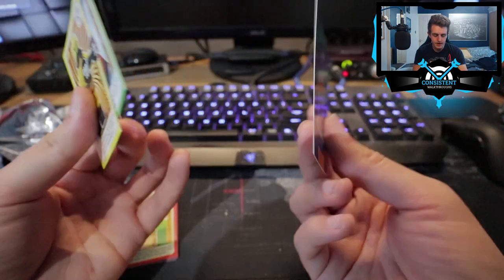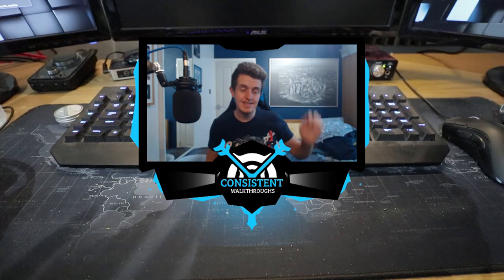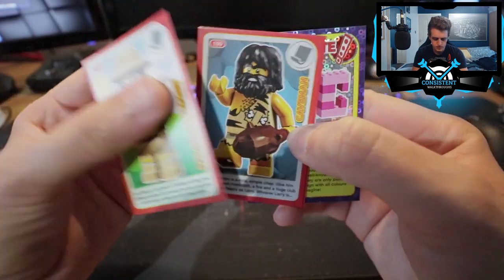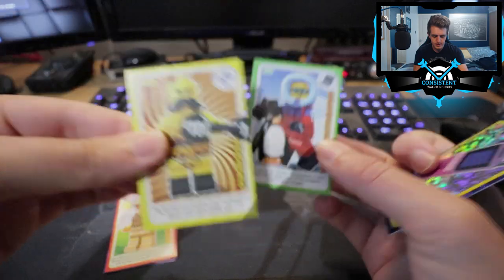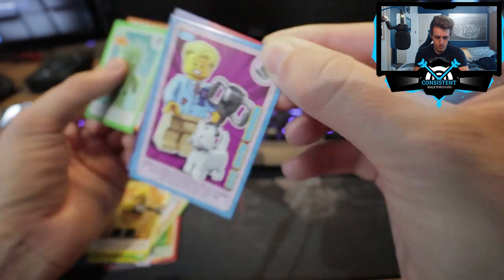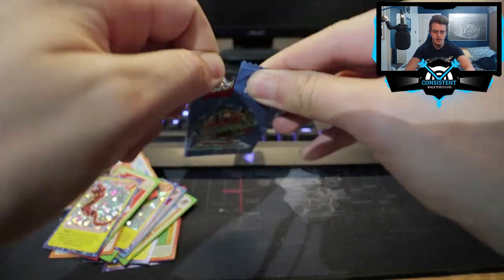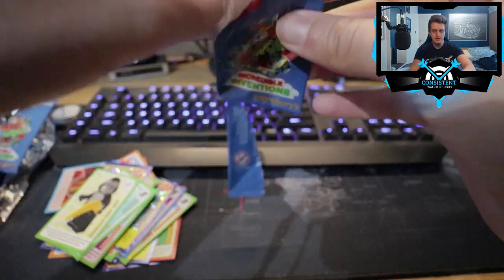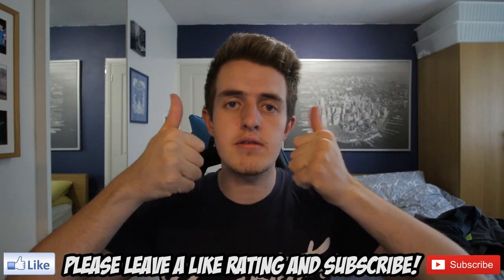LEGO "Create The World" 2018: OPENING 10 NEW PACKS! (Incredible Inventions | Part 2)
LEGO Create The World 2018 Incredible Inventions Pack Opening. New Cards, Packs. The New Lego Create The World Trading Game Unboxing Sainsbury Supermarket Lego "Create The World" Pack Opening Part 2. I Provide My Review, First Impressions. Today's video, I open 10 packs from Sainsbury's regarding "Lego Create The World".  Who's excited? Have you opened some cards yet? Do you enjoy Lego? What are your thoughts about today's video? Thanks.

▶ TITLE ◀

▶ VIDEO INFORMATION ◀

Lego Create The World Trading Card Game.

Sainsbury's have teamed up with Lego to create this awesome trading card game.

Let me know if you've started your collection.

Consistent Walkthroughs.

▶ SOURCE ◀

▶ MUSIC ◀